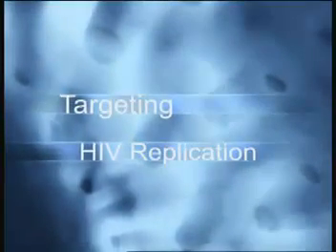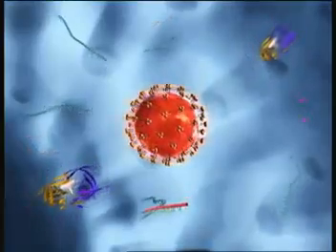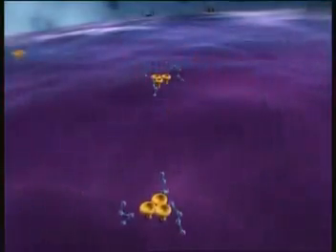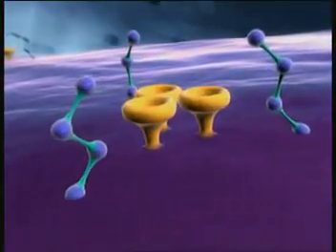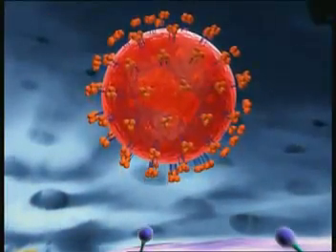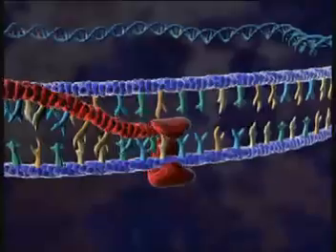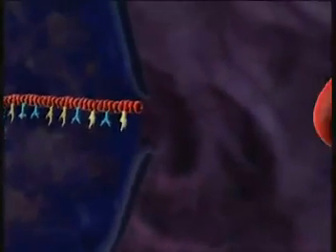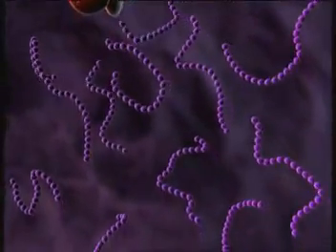ŽIV/AIDS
ŽIV virusas, AIDS,  žmogaus imunodeficito virusas, įgytasis imuninio nepakankamumo sindromas vaizdžiai.